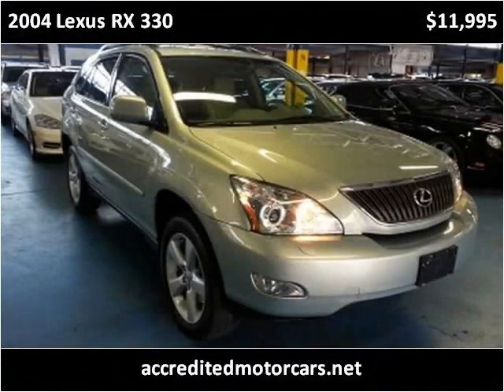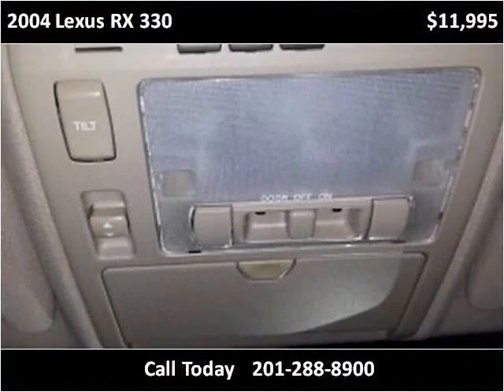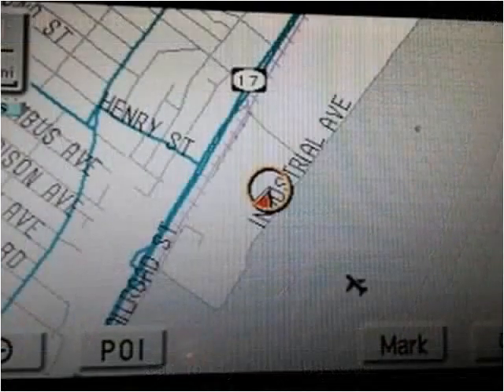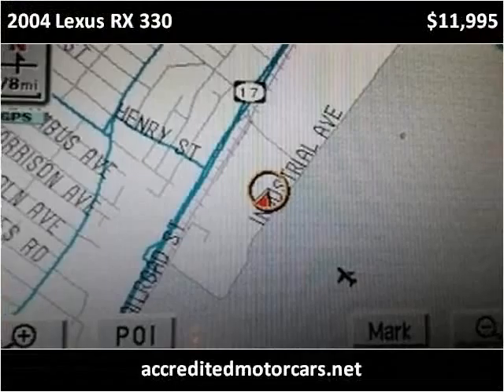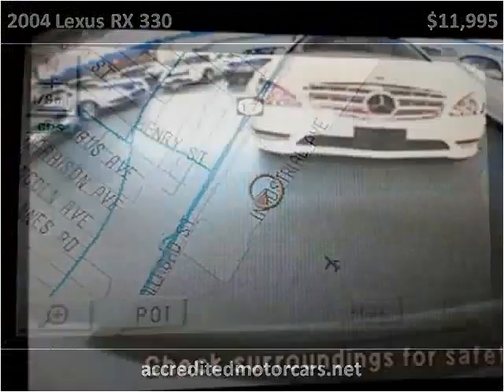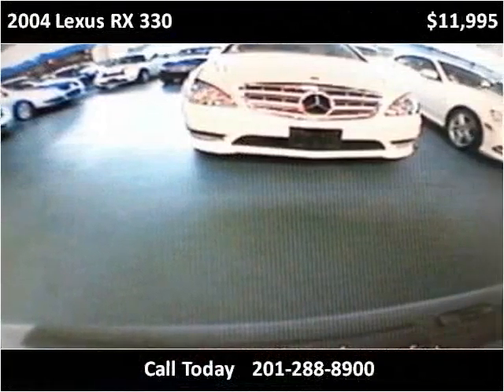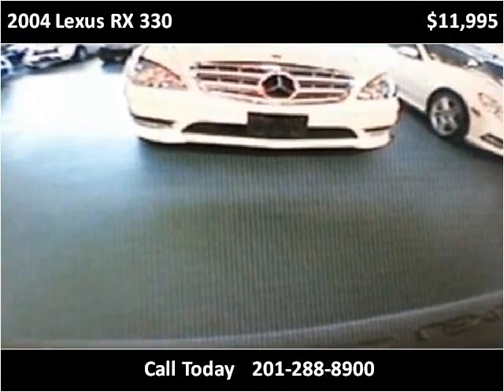2004 Lexus RX 330 Used Cars Teterboro NJ